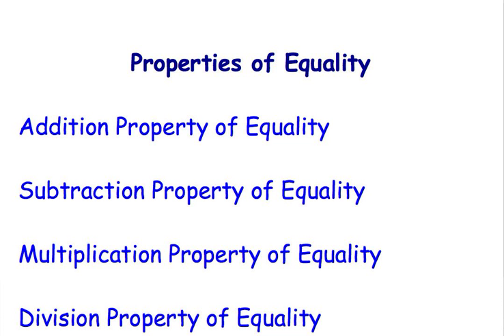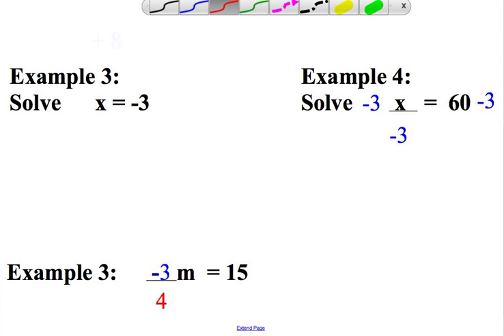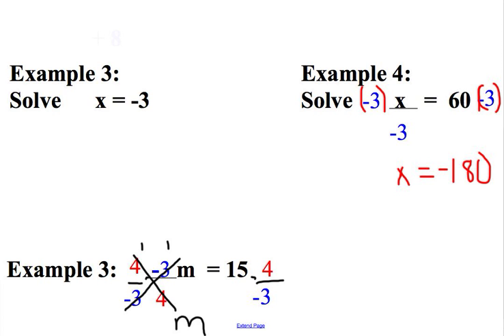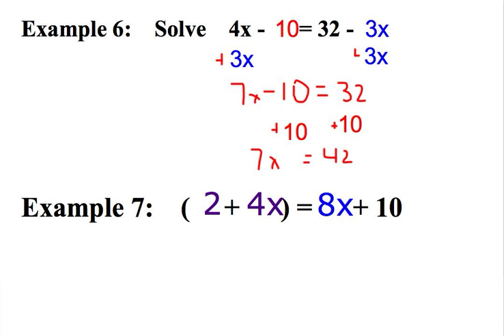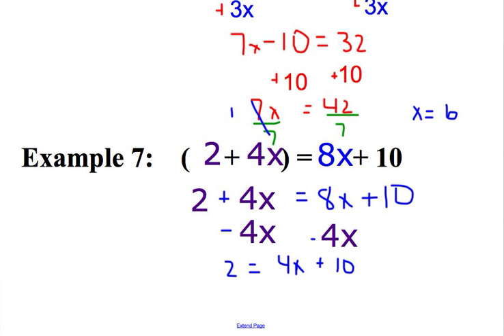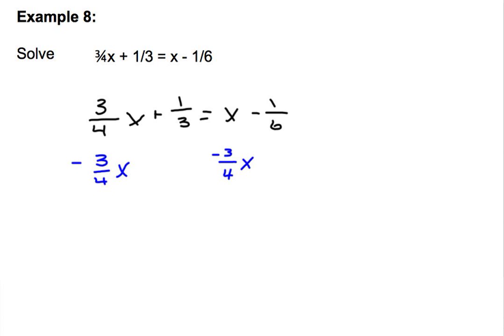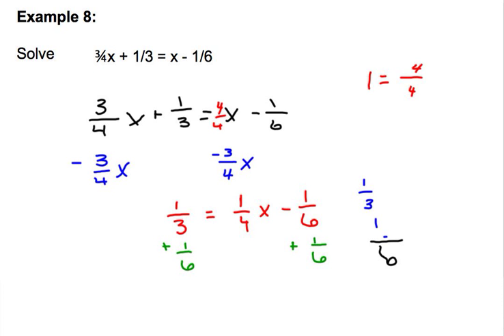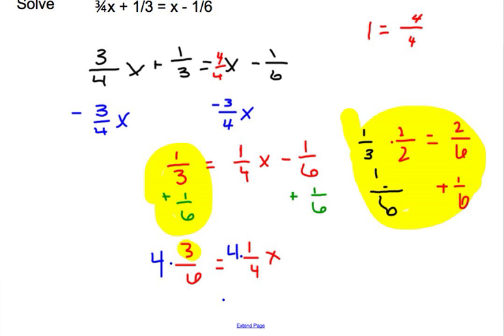Alg 2 1 3 equations